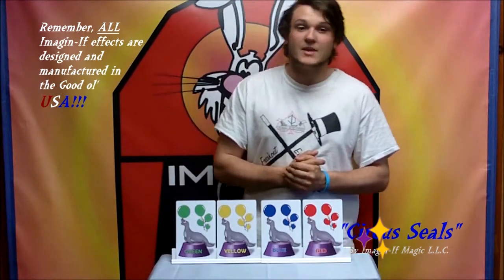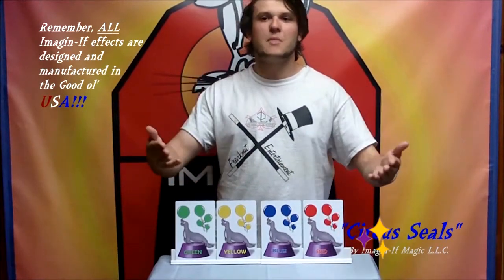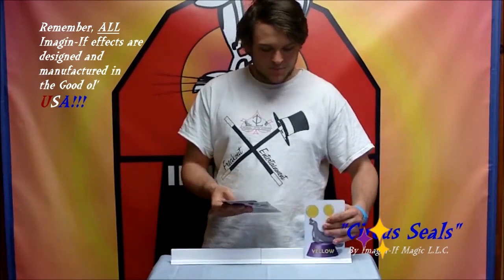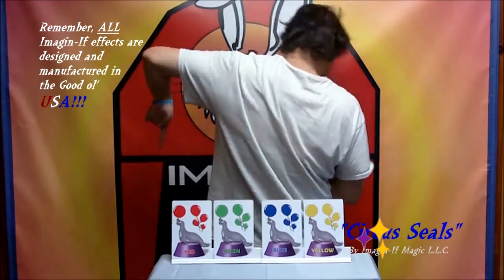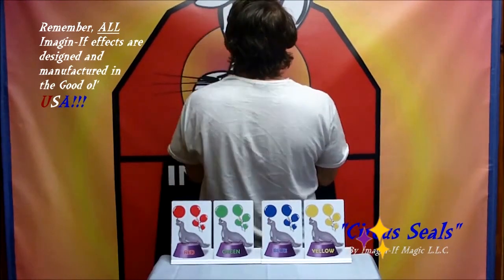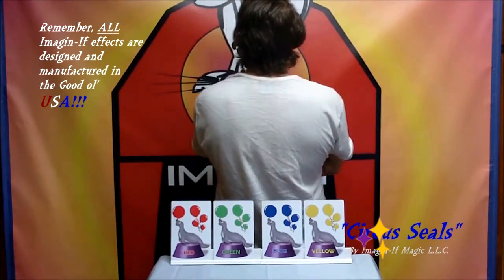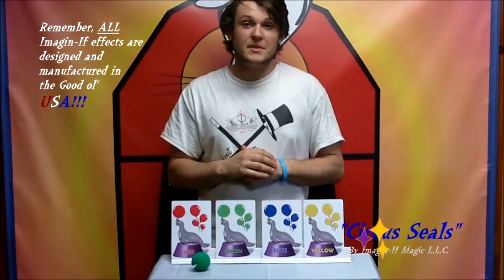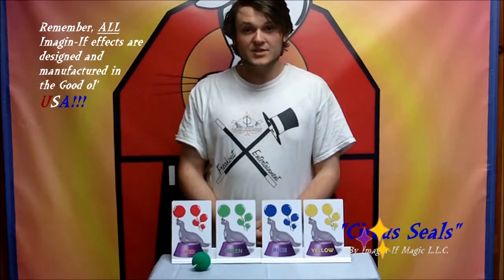Circus Seals - Imagine-If Magic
El mago muestra cuatro cartas Jumbo con los dibujos de unas focas con una pelota de un color determinado en la nariz. Las cartas son mezcladas y se colocan en los soportes suministrados cara al público, por lo que el mago no puede ver en qué orden han quedado las cartas.

Ahora el mago instruye a un voluntario para recoger una de las cartas, mostrarla al público y volverla a colocar en el soporte (el mago está girado de espaldas, obviamente, durante esta operación). ¡Y ahora comienza la diversión!

El mago nombra uno de los colores con el objetivo de adivinarlo... pero falla. Nombra un segundo color y vuelve a fallar. Ahora lo tiene más fácil, un 50% de probabilidad... nombra el tercer color y ¡¡falla de nuevo!!

Finalmente el mago renuncia, se gira de nuevo cara al público y la bola de color seleccionado se ve en la nariz, tratando de actuar el mago como si estuviera balanceando la pelota en la nariz.

Se suministran 4 cartas Jumbo Circus Seals a todo color, el soporte con bisagra (para ocupar el mínimo espacio) y 4 narices de esponja de colores.

¡Diviértete divirtiendo con la mejor magia infantil!

¡Todo lo que necesitas para hacer magia!